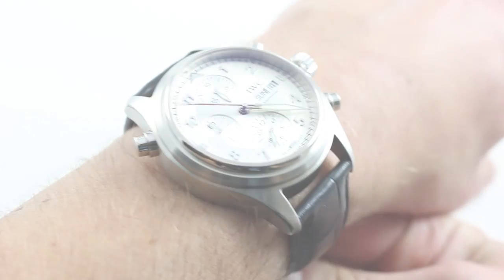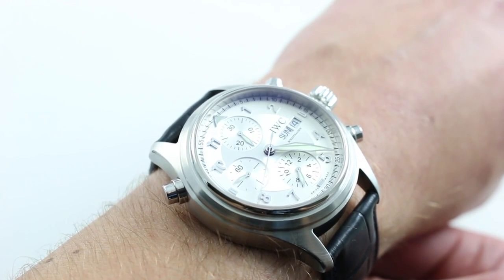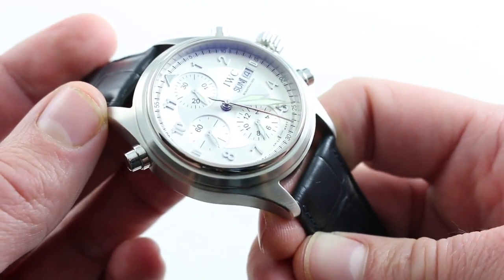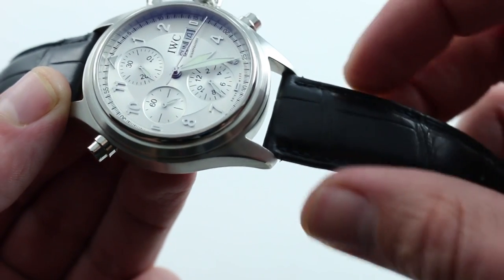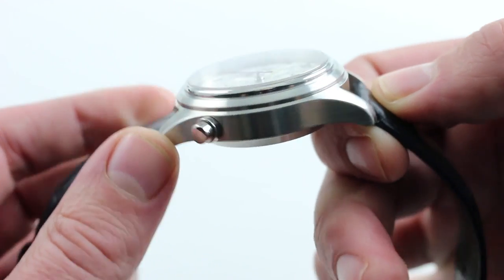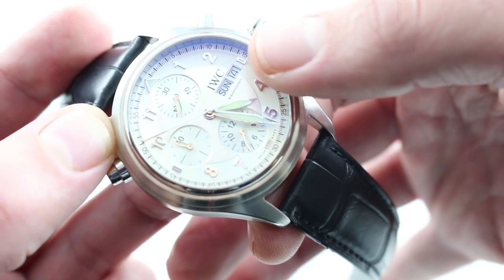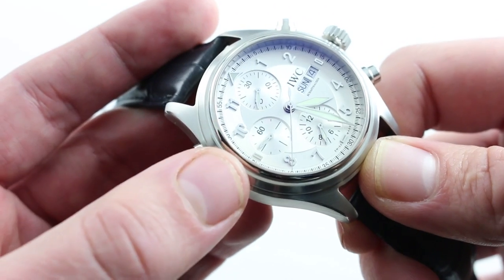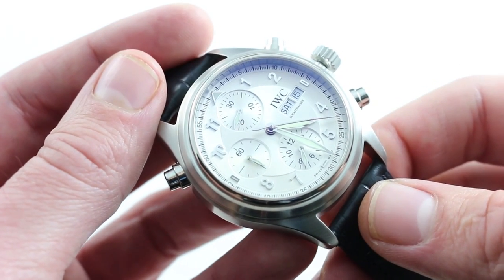IWC Pilot's Spitfire Doppelchronograph IW371343 Luxury Watch Review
See this 42mm stainless steel IWC Pilot's Spitfire Double Chronograph Ref. IW371343 in high-resolution images on our website,